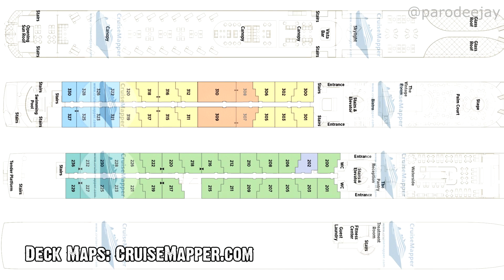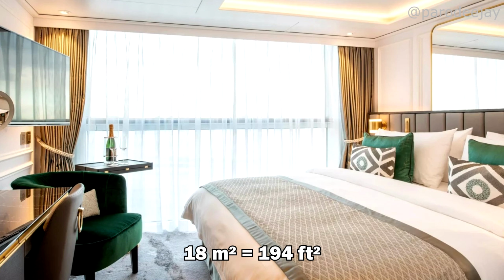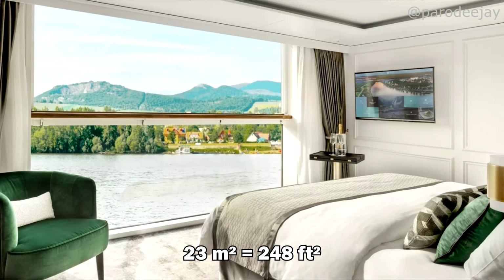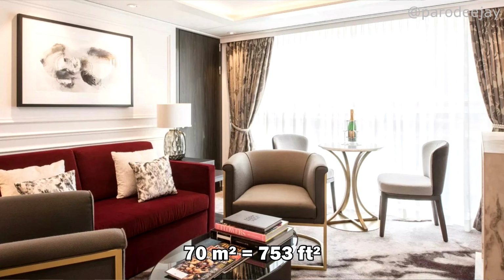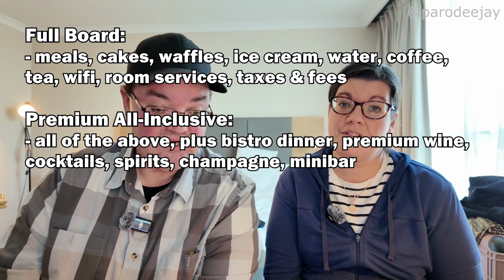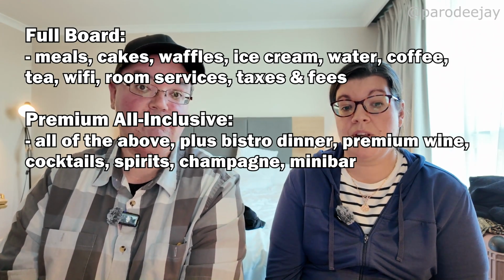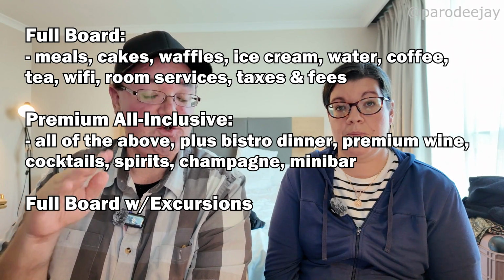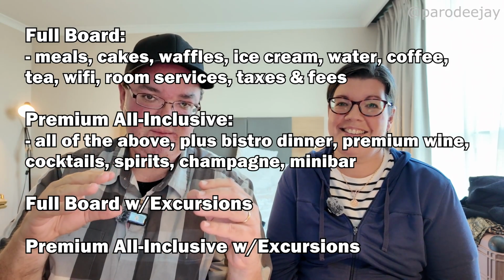Riverside Luxury Cruises Final Thoughts - What's Included In The Price? - Would We Do Another One?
It's time to wrap up our Riverside Debussy cruise vlog series and give our final thoughts on how Riverside Luxury Cruises fits into the European river cruise market! We'll be discussing cabin types, package options, embarkation & debarkation, food & drinks, entertainment, excursions, the cost of the cruise, what's included & what's not, and answering the most important question... would we do another Riverside Luxury Cruises river cruise?!

00:00 BOOM!
00:04 Welcome To The Wrap-Up
00:38 Cabin Types
02:35 Package Options
04:30 Embarkation
05:32 Food & Drinks
09:26 Entertainment
11:00 Excursions
13:35 Debarkation
14:30 Miscellaneous
15:37 Cost Comparison
17:25 What's Included & What's Not
19:29 Would We Do Another?
20:10 You Made It To The End!

-Cruise Line: Riverside Luxury Cruises
-Ship Name: Riverside Debussy
-Cruise Dates: July 24, 2024 - July 31, 2024
-Embarkation: Nuremberg (Nürnberg), Germany
-Itinerary: Nuremberg (Nürnberg), Bamberg, Würsburg, Wertheim, Frankfurt, Rüdesheim, Koblenz, Cologne (Köln), Amsterdam (7 nights)

Camera Gear & Stuff:
Main Vlog Video - DJI Osmo Pocket 3 / Canon G7X Mark II